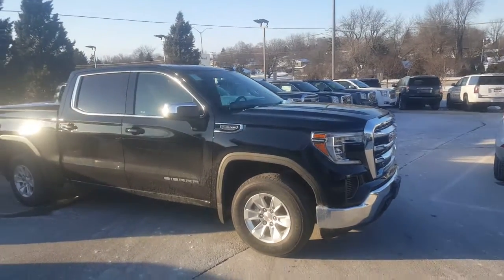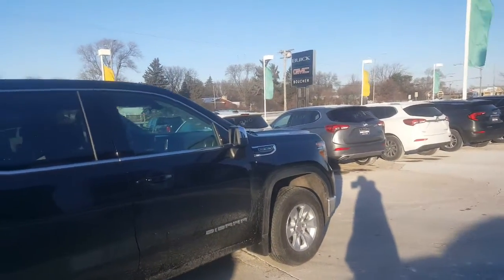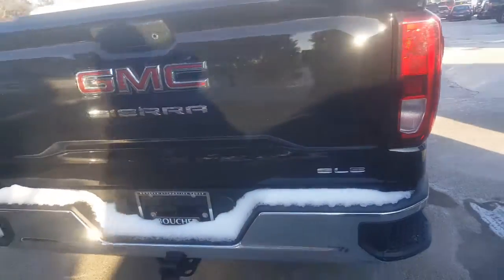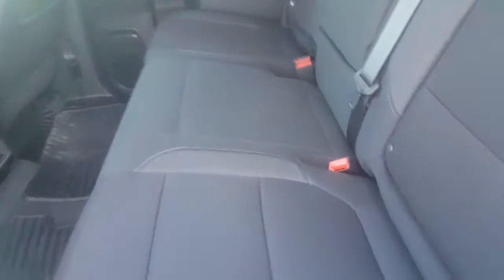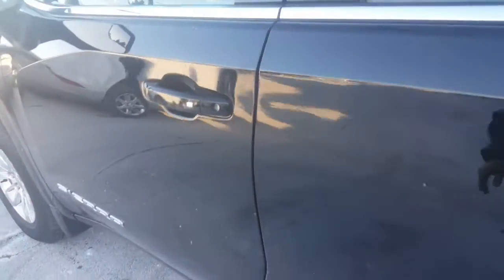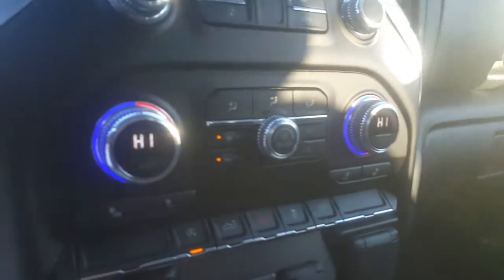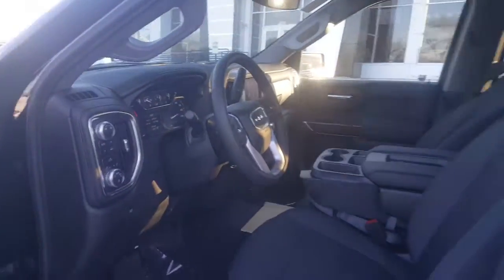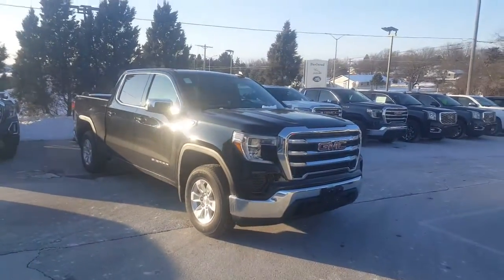2019 GMC Sierra 1500 SLE